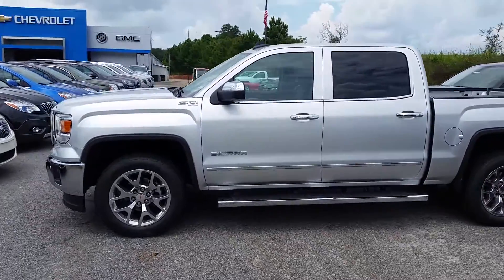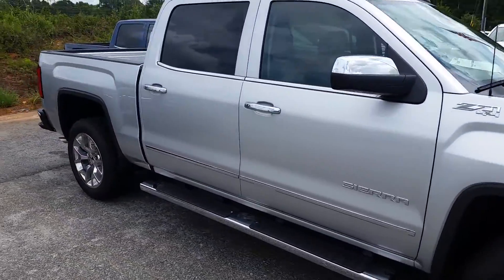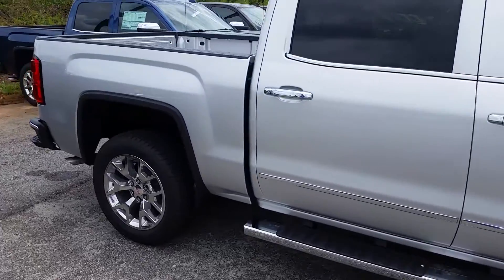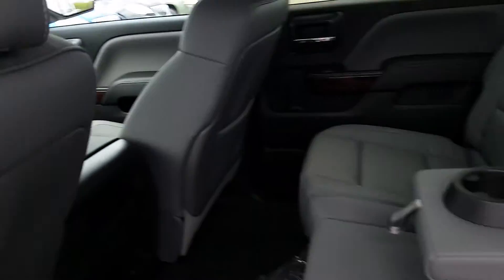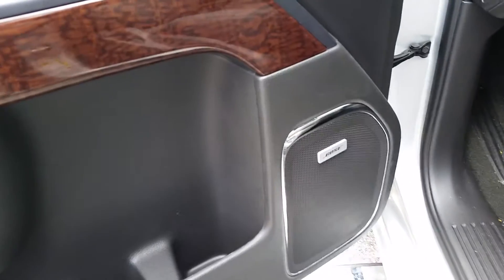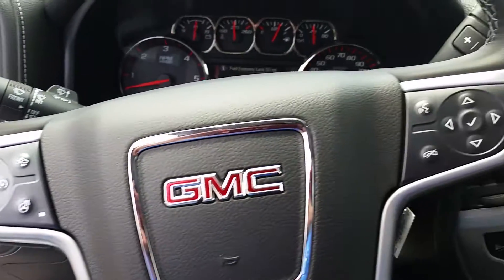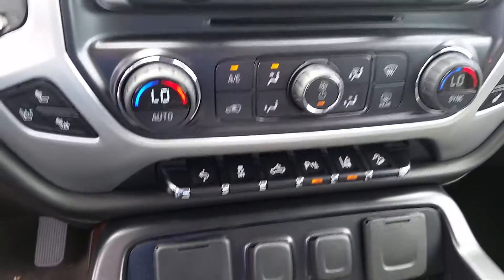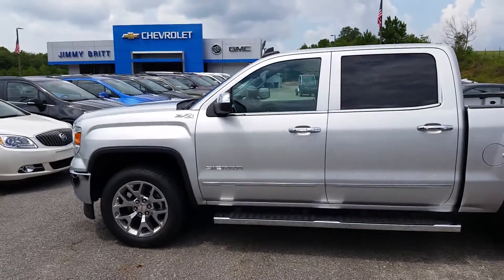2015 GMC Sierra SLT Silver #7451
Available down here at Jimmy Britt Chevrolet!